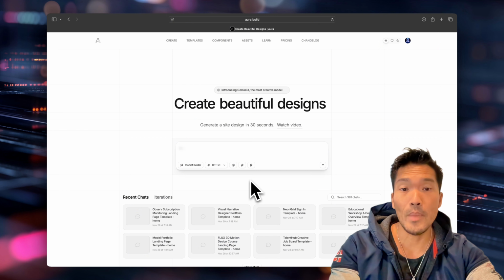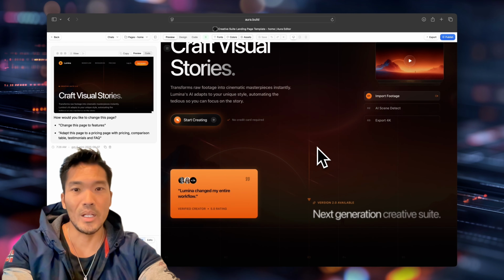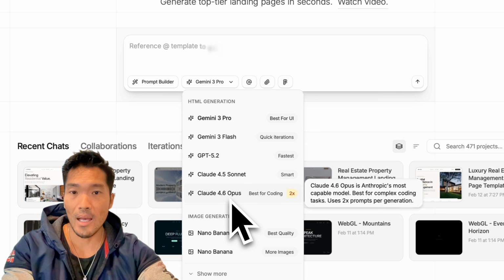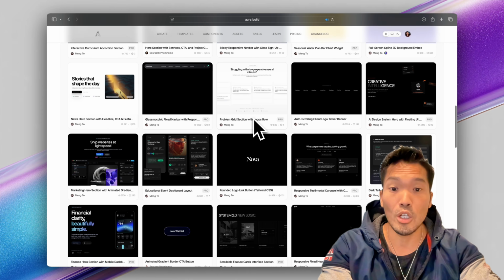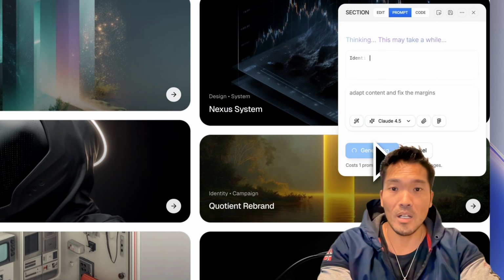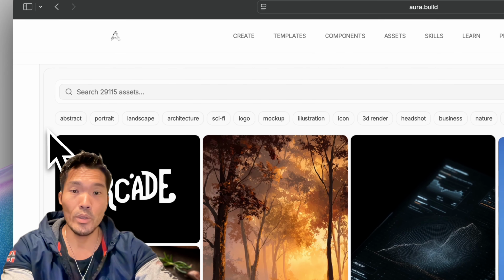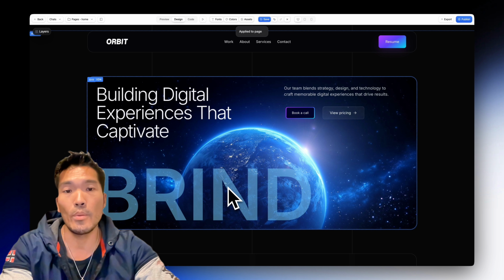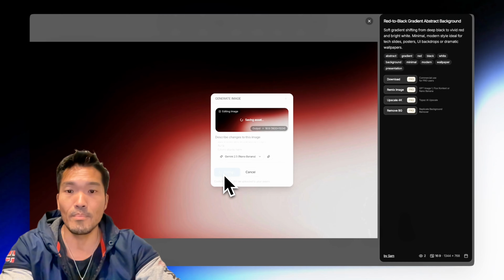How I Create High-End Designs Using One-of-a-Kind AI Features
In this video, I walk you through on the features I actually use Aura to push AI-generated design beyond generic layouts — and turn it into something that feels intentional, high-end, and production-ready.

You’ll see how different models behave when it comes to design, why guidance and context matter more than prompts alone, and how to avoid that obvious “AI-generated” look.

✔ Comparing AI design models inside Aura
✔ How to reuse and replace sections instantly
✔ Working with 2,000+ design components
✔ Using 29,000+ images as placeholders or final assets
✔ Remixing images and logos with AI
✔ Generating realistic visuals for real-world layouts

This workflow works whether you’re:
* designing landing pages
* building SaaS or portfolio websites
* iterating on layouts quickly
* or exploring how far AI design tools can actually go

If you care about design quality, not just speed, this video will give you a much clearer picture of what’s possible right now.

➡ Coming next in part two, I’ll cover advanced features like:
* multi-page websites
* mobile conversion
* glass effects
* alpha masks
* and the canvas feature for presentations